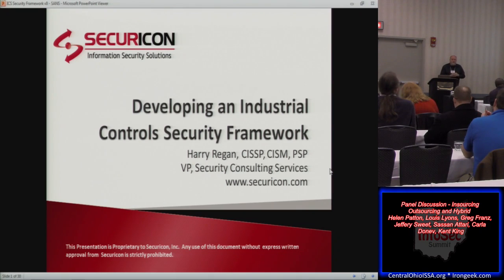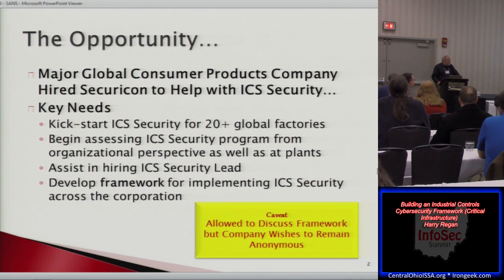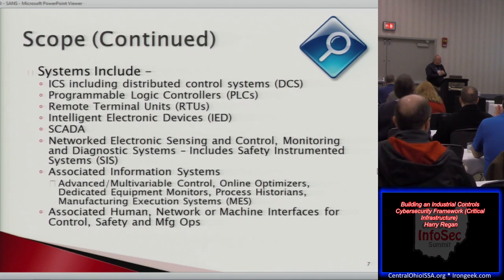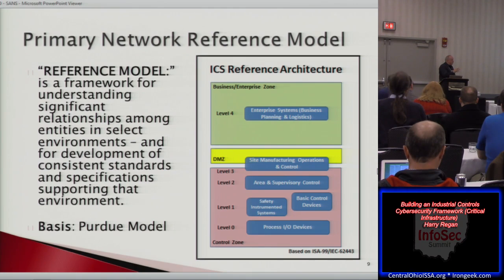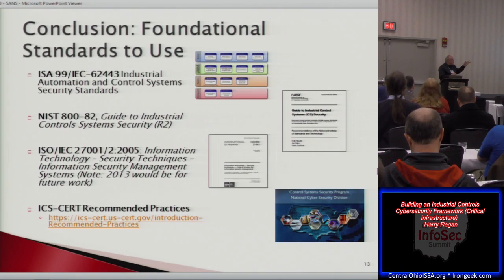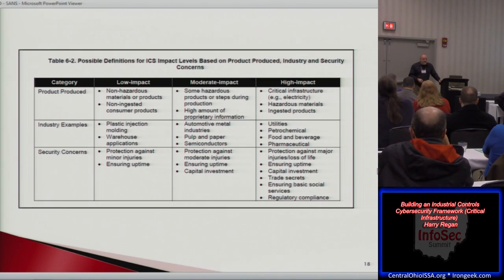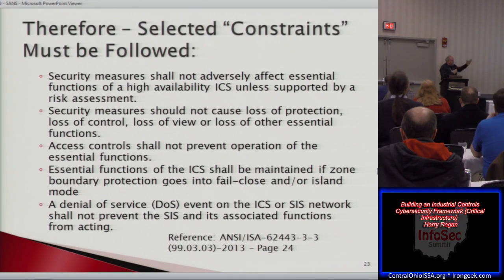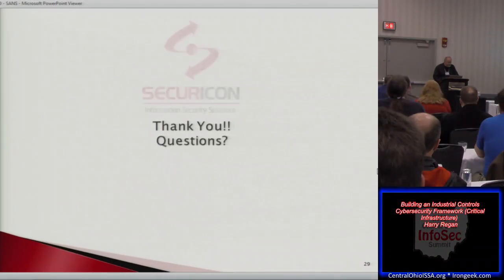Executive12 Building An Industrial Controls Cybersecurity Framework Critical Infrastructure Ernie Ha